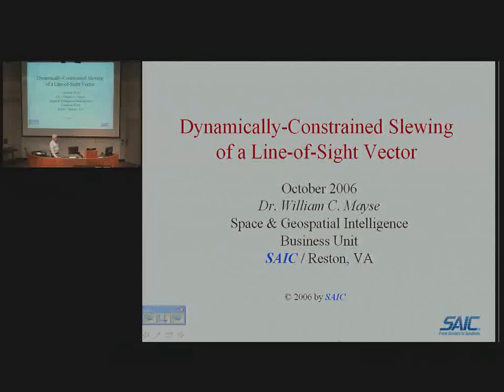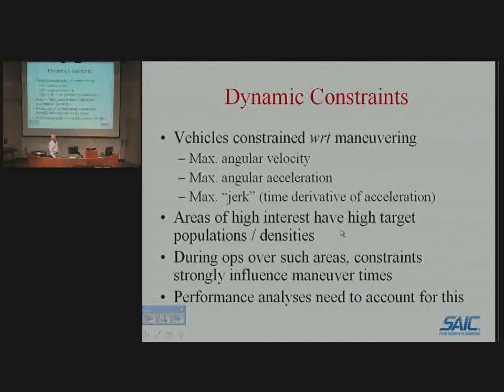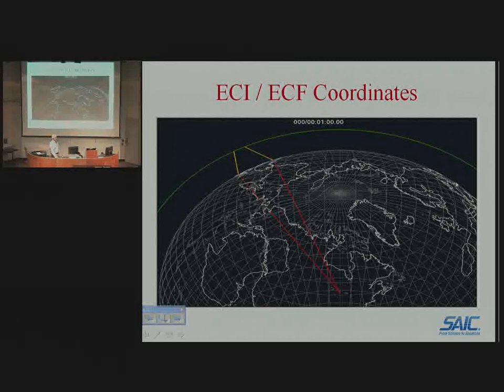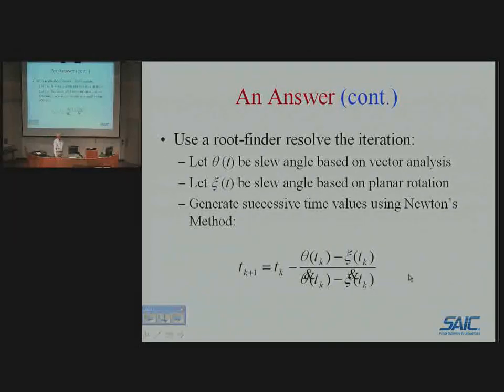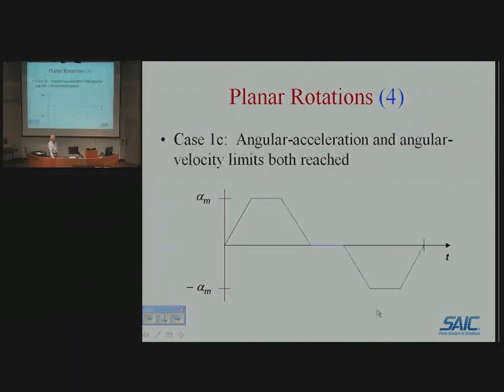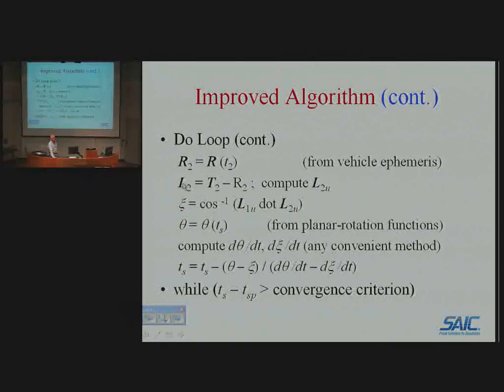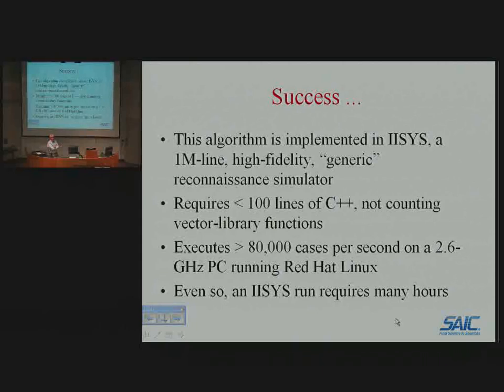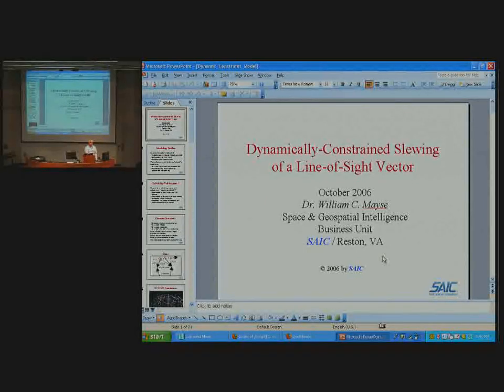r | p 2006: A Formulation of the Satellite Maneuver-Duration Problem - Chip Mayse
Reconnaissance satellites often have structures that are of large size and light weight, and (hence) relatively flexible. Moreover, they have limited on-board maneuvering energy. They are therefore subject to relatively modest dynamic limits-maximum angular velocities, accelerations, and "jerks" (time derivatives of acceleration). The process of maneuvering such a vehicle to point its sensors at a sequence of targets, particularly if these are close together, cannot be modeled accurately without accounting for the effects of these limits.
The duration of such a maneuver ("slewing and settling") is not readily computable in closed form, because the vehicle moves some distance during the maneuver, affecting the required rotation angle. Assuming that the maneuver is a planar rotation enables constructing an iterative algorithm to resolve these coupled quantities. Combining vector calculus and simple physics in a Newton's-method formulation, this algorithm is implemented in about 100 lines of C++, and can compute about 80,000 maneuver-times per second on current PC hardware. Millions of such computations are required when analyzing and generating collection schedules.
The "slew model" described is embedded in IISYS (the Integrated Intelligence Systems Simulator), which is used by SAIC to analyze system architectures, concepts of operation, and their interrelationships for the National Reconnaissance Office. Staffed mainly by Air Force and CIA personnel, the NRO is the U. S. Government's executive agency for space-based reconnaissance ("spy satellites"). SAIC (Science Applications International Corporation) is an employee-owned professional-services company of about 43,000 people and annual sales approaching $8 billion.

Dr. "Chip" (William C.) Mayse is in his second career, having previously been an aerospace propulsion-systems engineer. Originally from Indiana and educated (BSME, MSME) at Purdue, he served in the Air Force; studied systems management (MS) at the University of Southern California; studied theology (MA) at Fuller Seminary (Pasadena, CA); and was a thermal-analysis engineer at Rocket Research Company (now Aerojet-Redmond) before switching to CS. Since leaving UI (Ph.D. '92) he has worked in Northern Virginia, mainly on high-performance visualization and systems-analysis software. This includes PowerScene, an early terrain scene-generating system; a very large and fast graph-domain data-mining system for the Dept. of Justice; FAST (the FIA Architecture and Scheduler Testbed), a high-fidelity satellite-constellation simulator for Boeing Aerospace; and (currently) IISYS and COSMOS. For its contributions to Operation Deliberate Force and the Dayton Peace Conference, PowerScene received a Technology Laurels Award (1995) from Aviation Week Magazine.